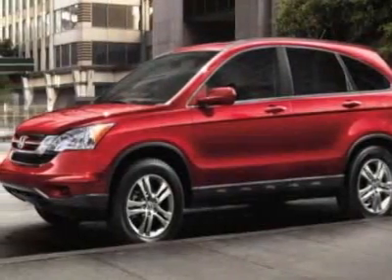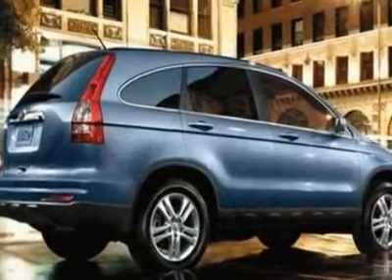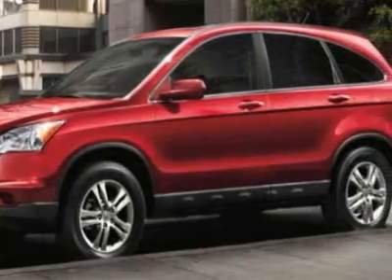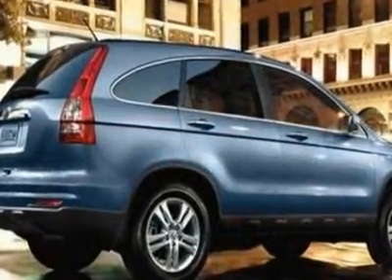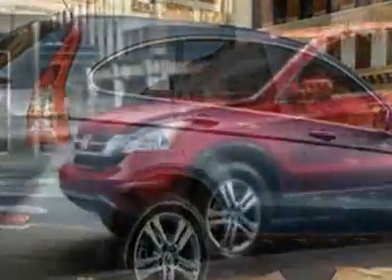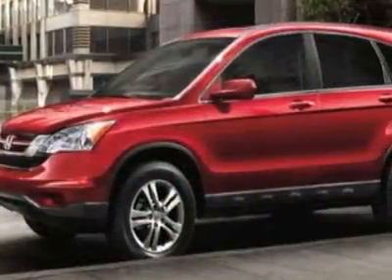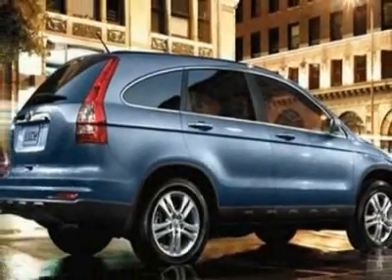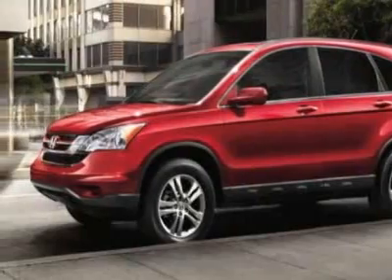2011 Honda CR-V 4WD 5dr EX SUV - Fort Wayne, IN